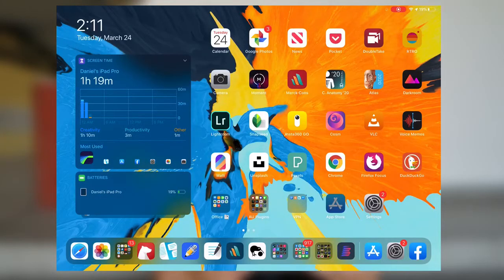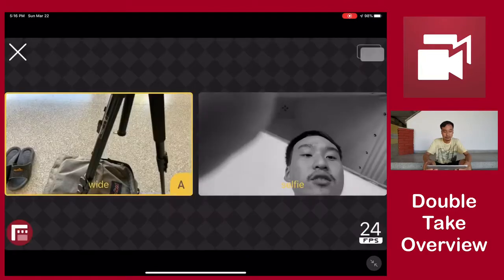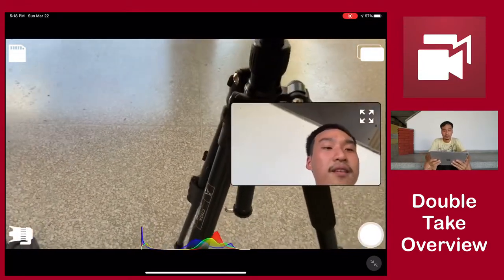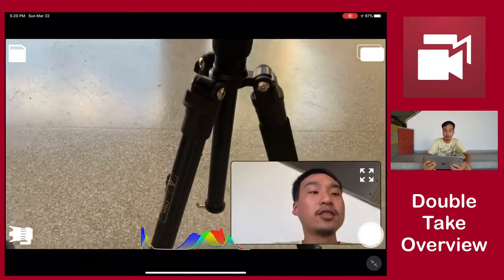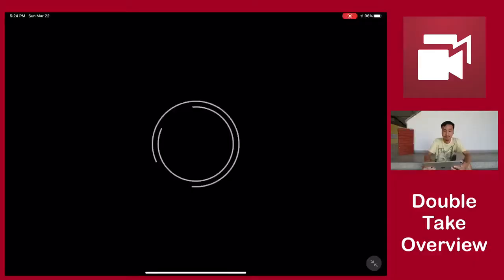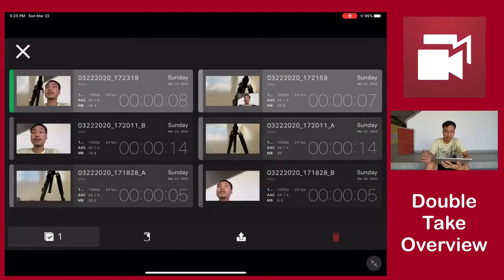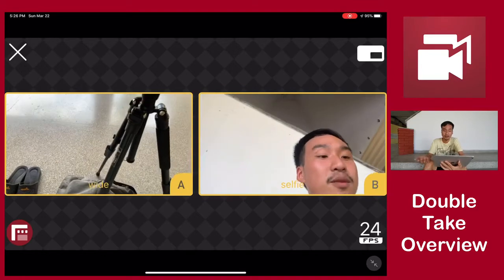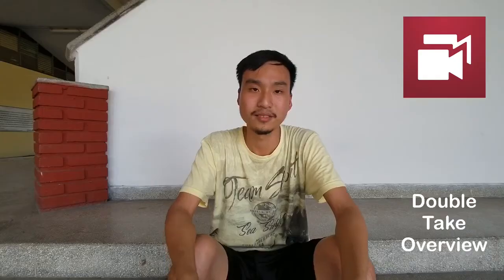Double Take by FilMic Pro: MultiCam Recording on your Phone (Overview and Tutorial)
Double take by FilMic Pro is a free app for iOS (at the moment) that allows you to record video from two camera lenses at the same time. It could be selfie and wide, wide and ultra wide and many other combinations!

This app is great for anybody who records or shoots video on their smartphone or even on the iPad, giving you more possibilities creatively as a creator

[ Music Credit ]

[ My Gear ]
Main Editing Machine: iPad Pro 11 2018
Cameras: Samsung Galaxy Note 8
Gimbal: Zhiyun Smooth 4
Audio: MOVO VX180 Shotgun Mic, Blue Yeti
Favorite iOS Apps: LumaFusion, Affinity Photo, AudioShare